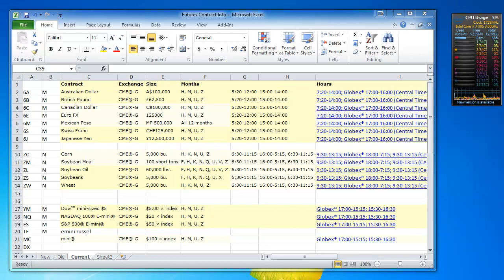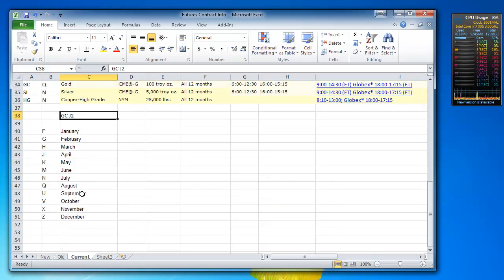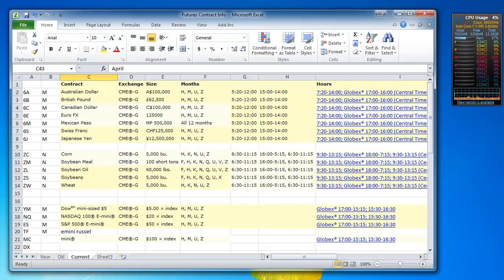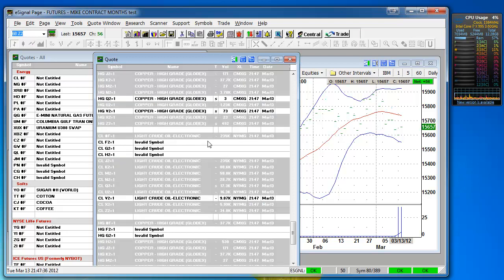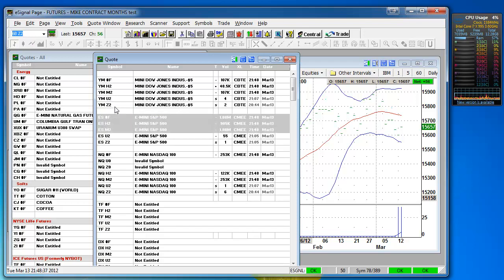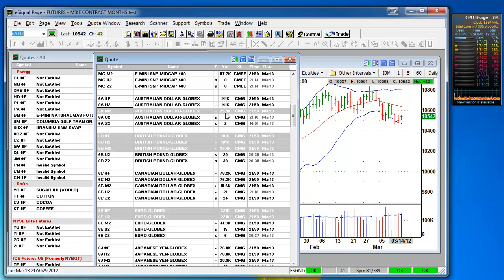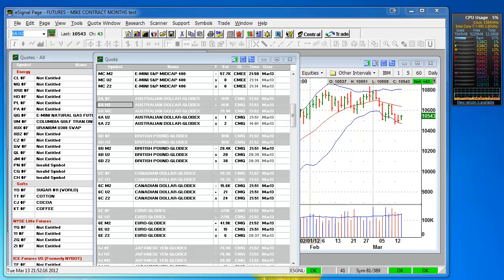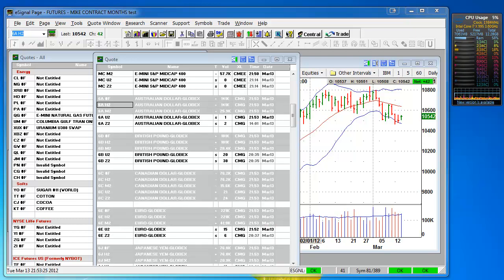Futures Contract Rollover Video by Mike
Watch Mike as he explains how to set up to monitor volumes. Essential if you are using your own watchlist and not depending on VirginTrader or ElliottWave Forecaster staff to update the installed watchlists.